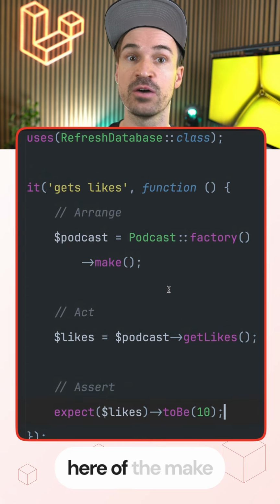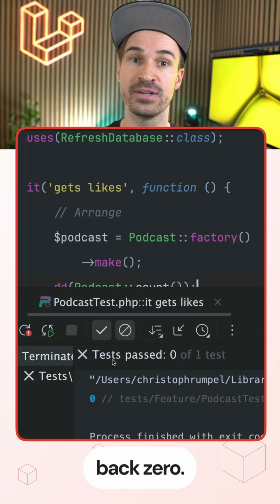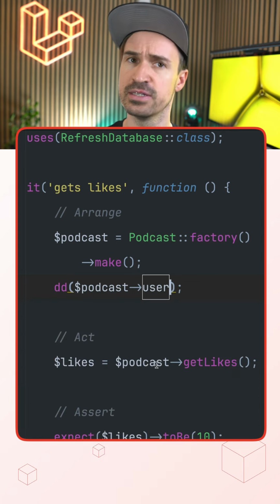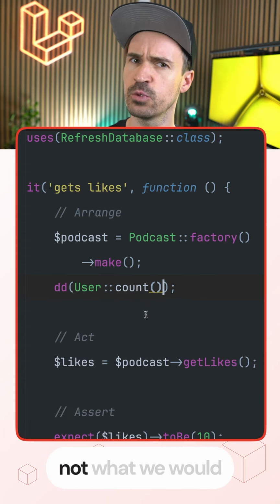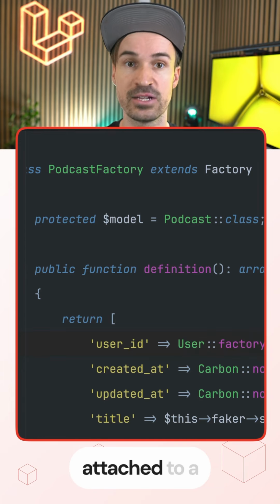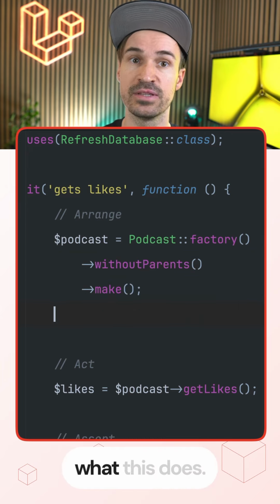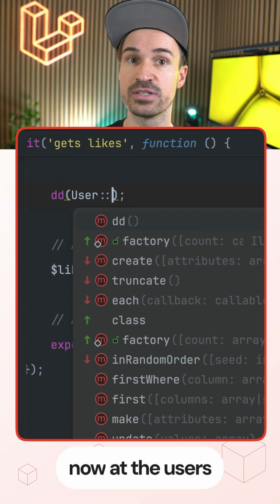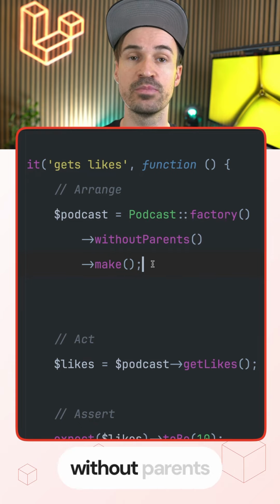Disable Relationships in Laravel